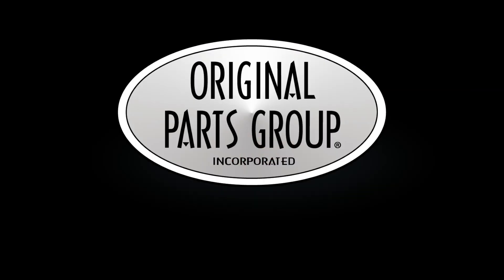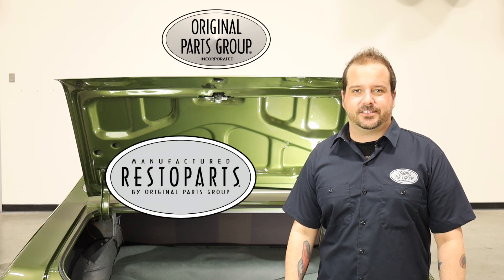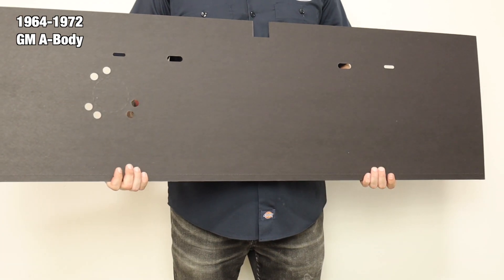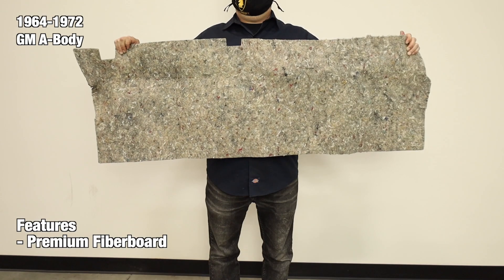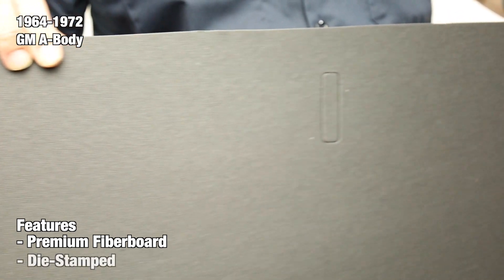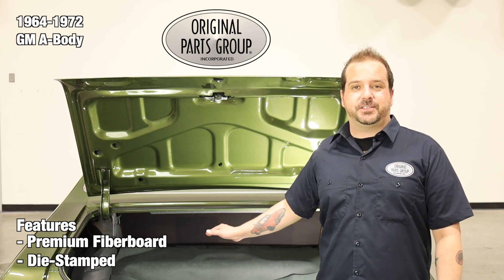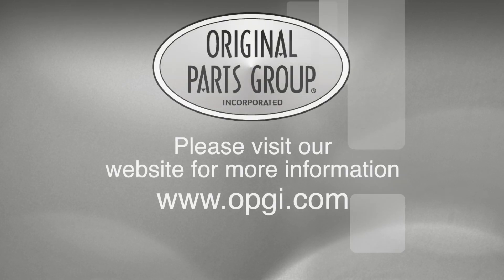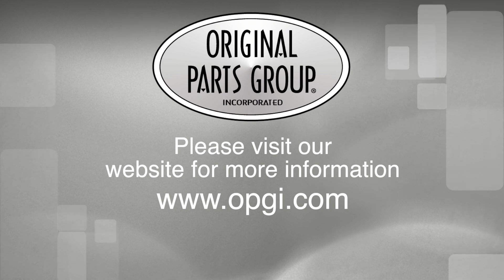OPGI Product Spotlight: 1964-1972 GM A-Body Trunk Divider Boards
This premium die-stamped fiberboard is guaranteed to fit and function exactly like the factory originals. The complete kit with jute divider backing is recommended for a quality installation

The machine-stamped laminated fiberboard is die-cut like the originals. The kit comes complete with jute trunk divider insulation. The jute backing is recommended because it provides insulation from noise and moisture.